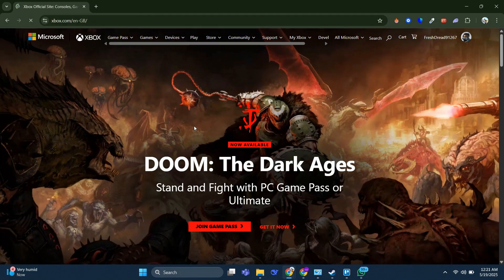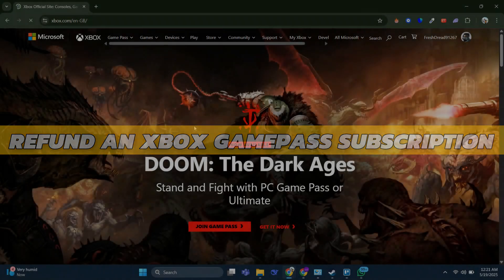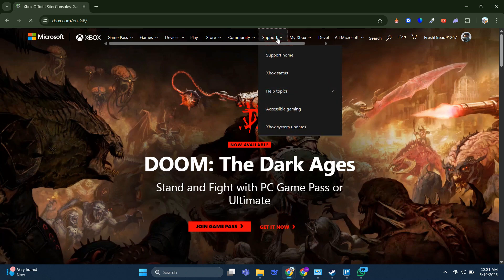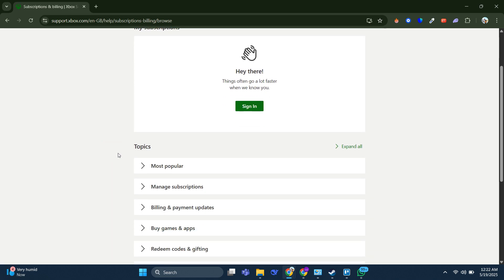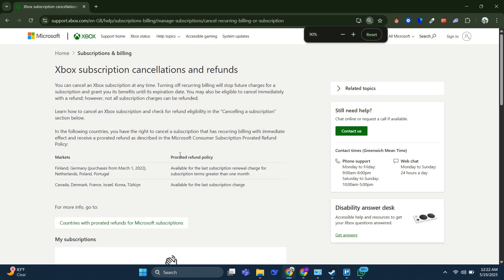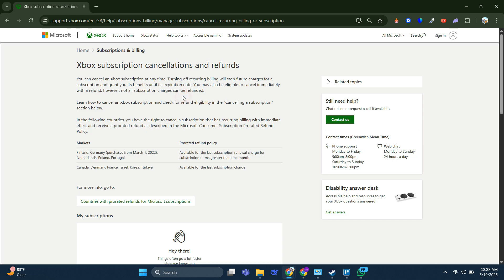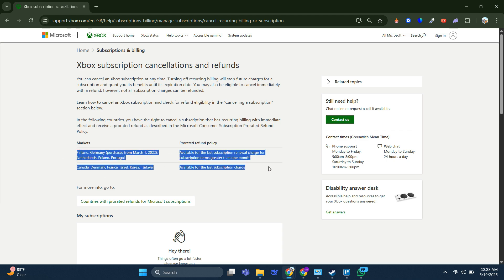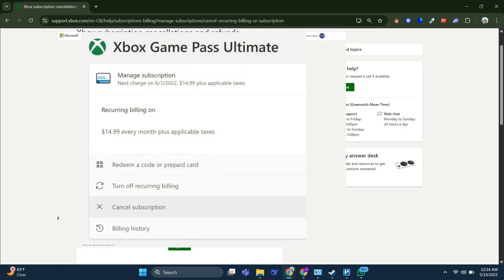How To Refund Xbox Game Pass Subscription On PC/Laptop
Learn how to request a refund for your Xbox Game Pass subscription on PC or laptop. This step-by-step guide covers the process for eligible purchases, including the 48-hour window for refund requests.